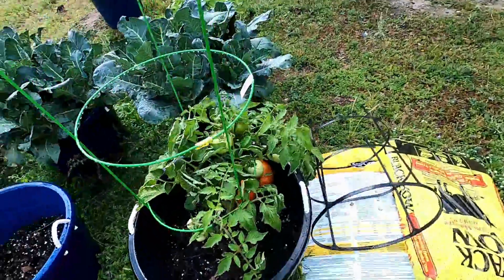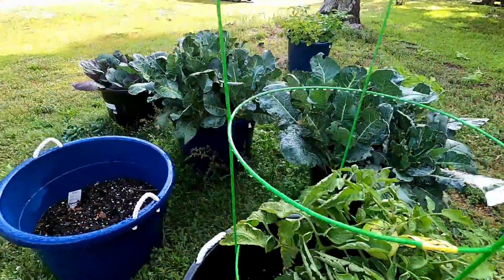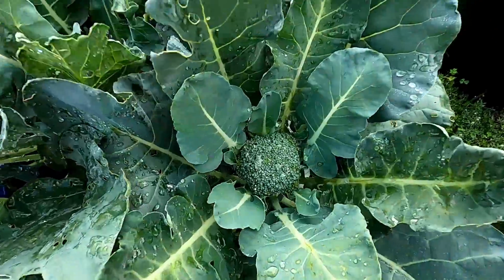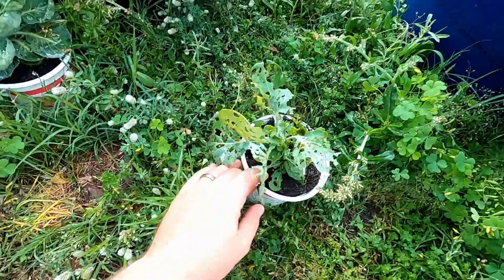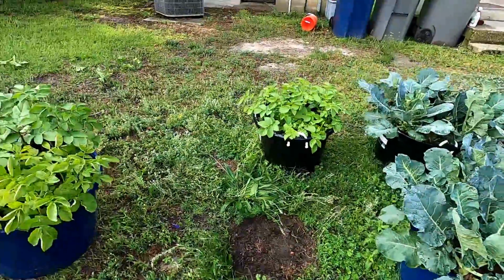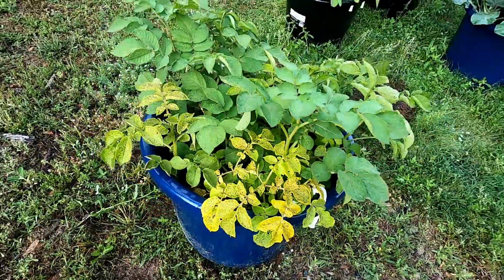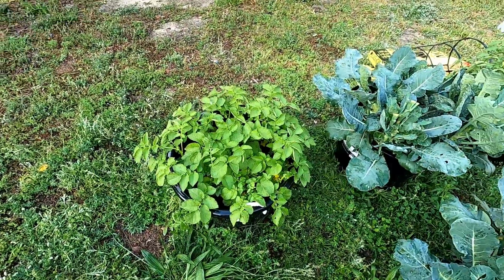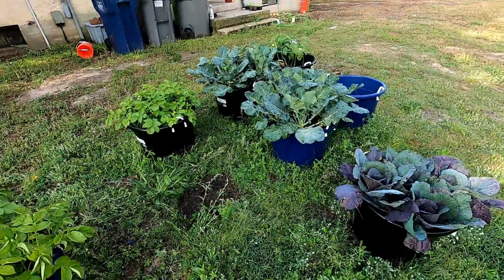Garden Update (05/22/20)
Just a brief update on how the garden is doing. Plus, some pictures of meals made with harvests.